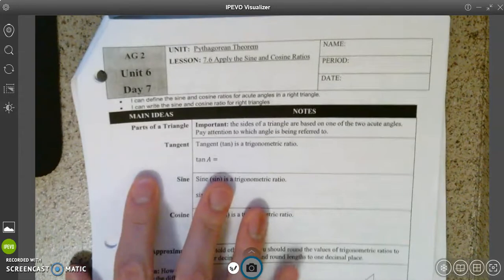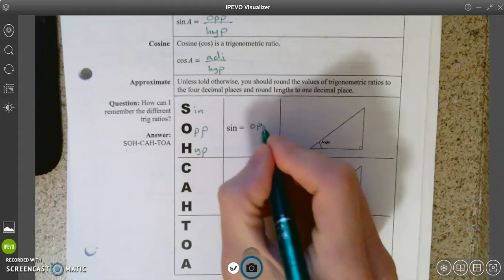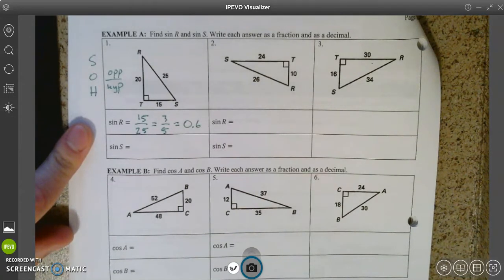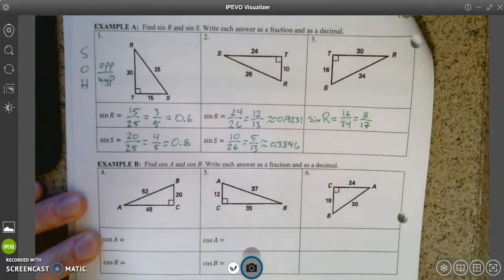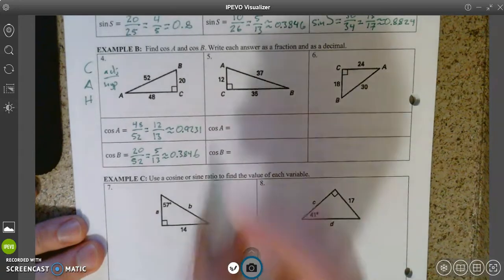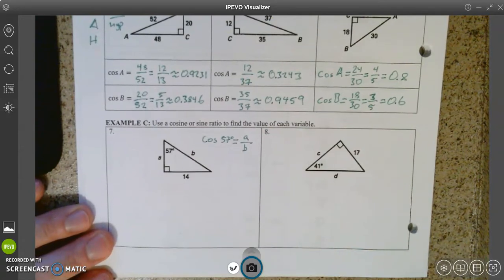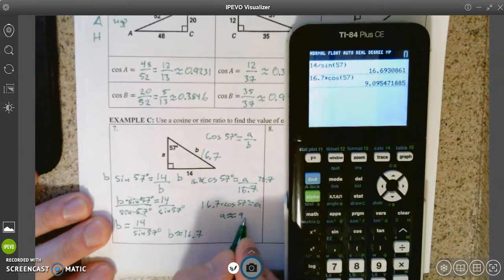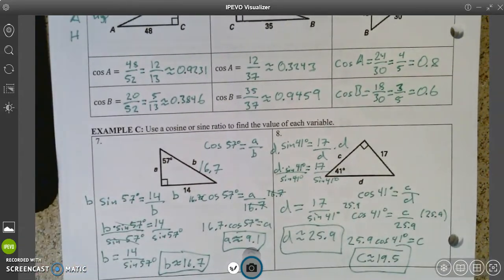Unit 6 Day 7 Video 1